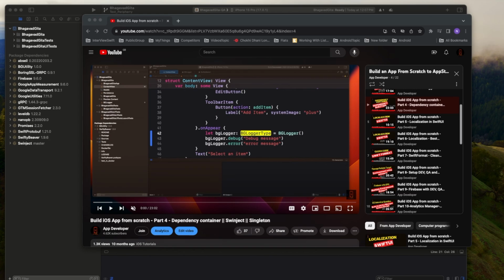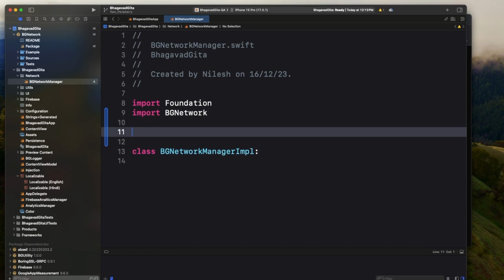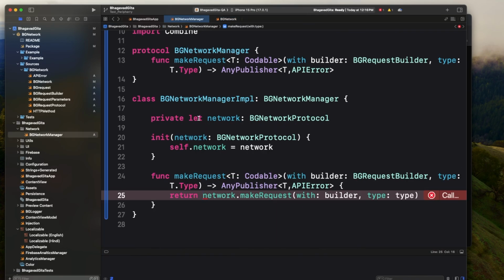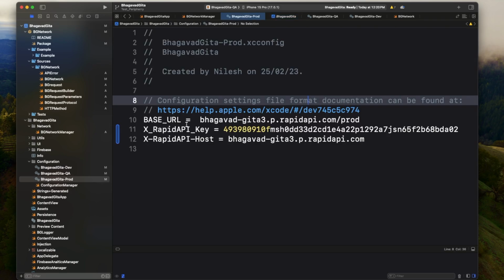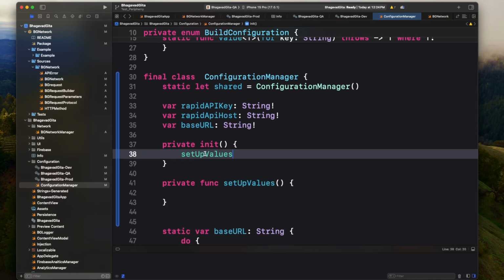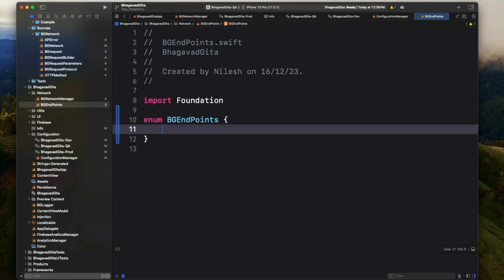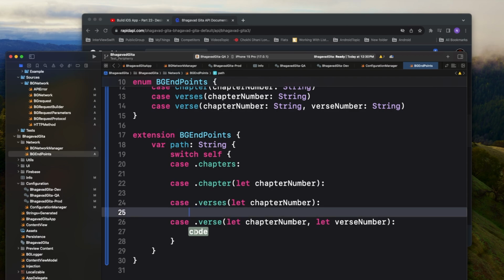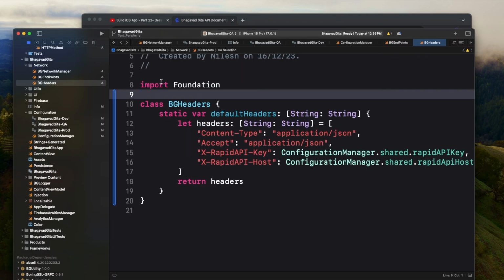Build iOS App - Part 23- How to write Network Layer in iOS App handling different Target